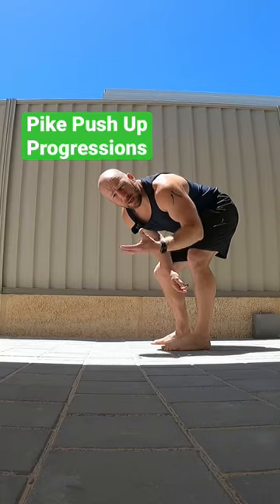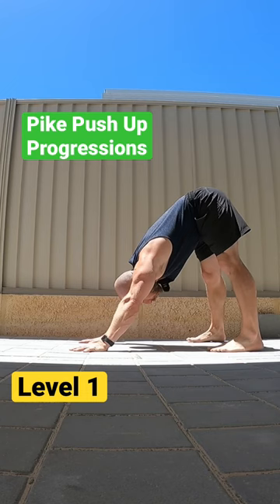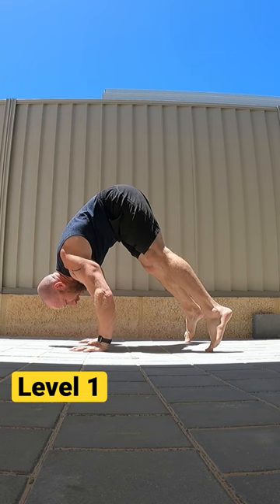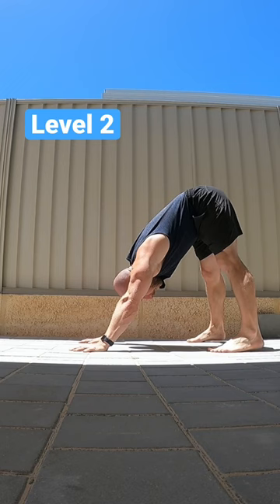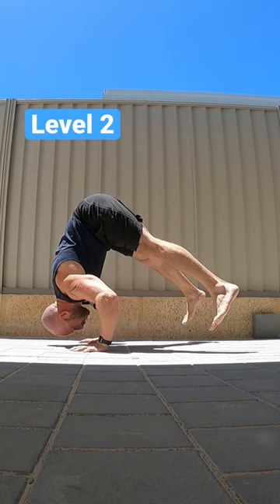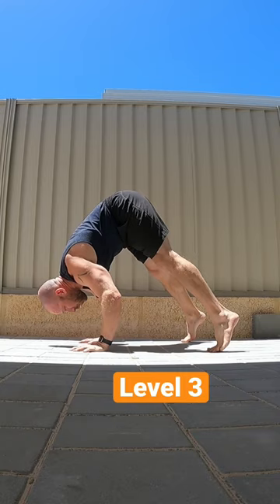Pike Push Up to HSPU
- Handstand Balance
- Handstand Press
- Handstand Push Up
- Ring Strength
- Mobility